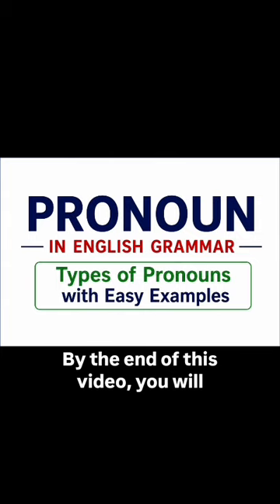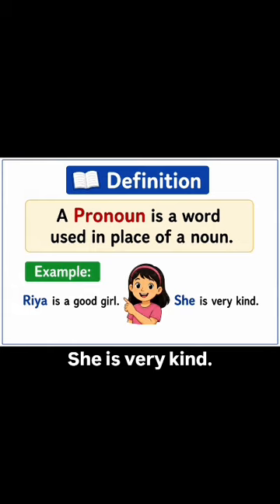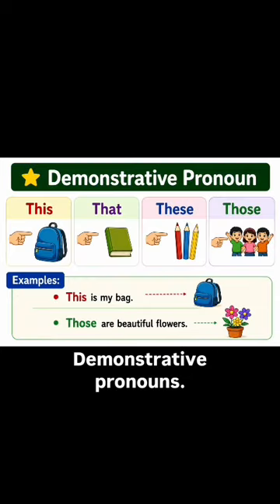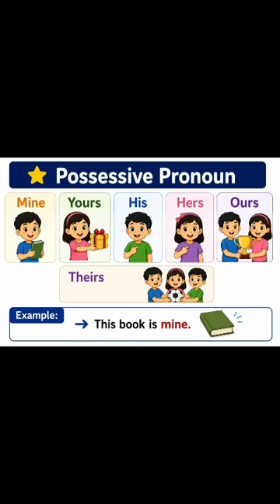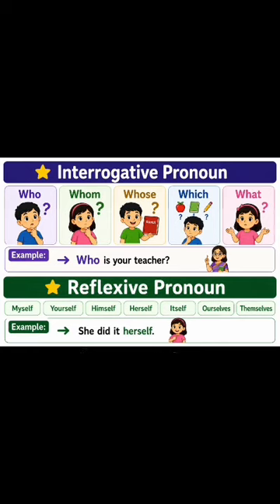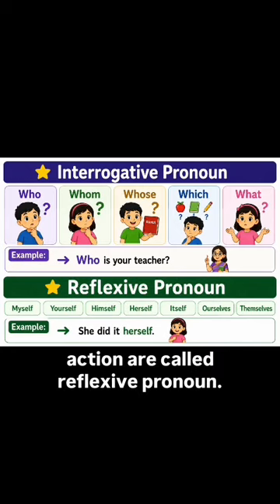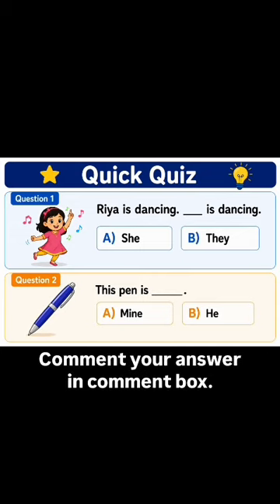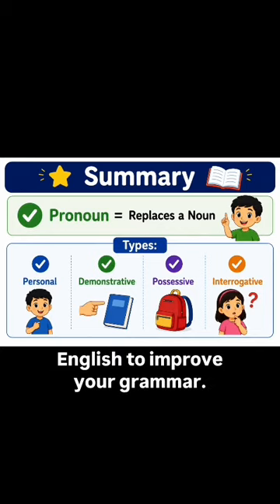Pronoun in English Grammar | Types of Pronouns with Easy Examples . english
Pronoun